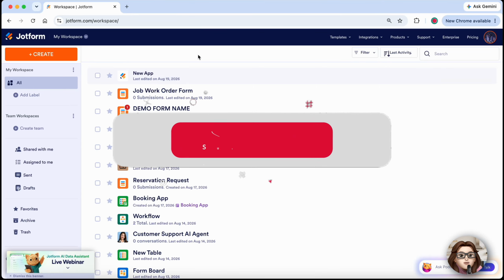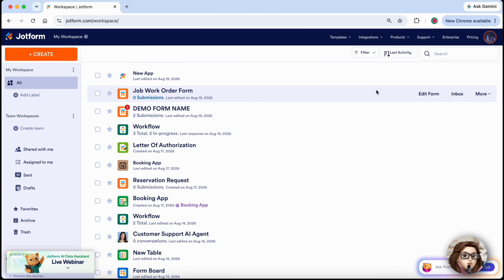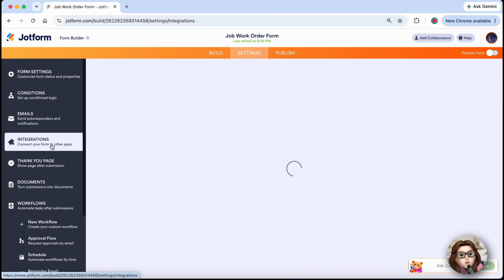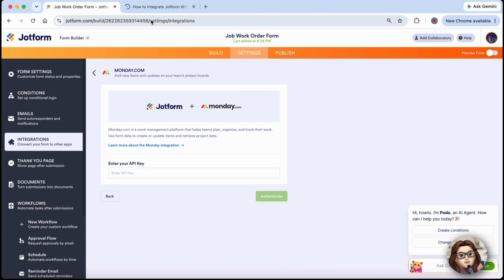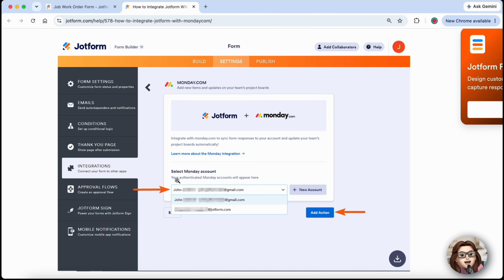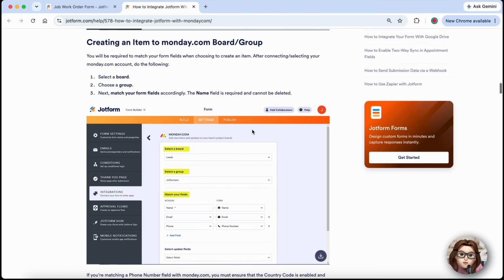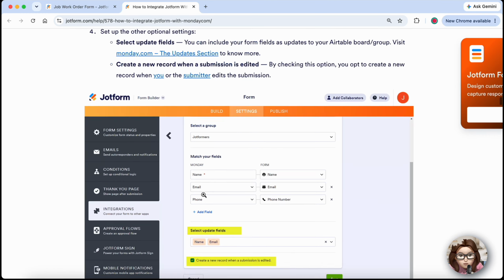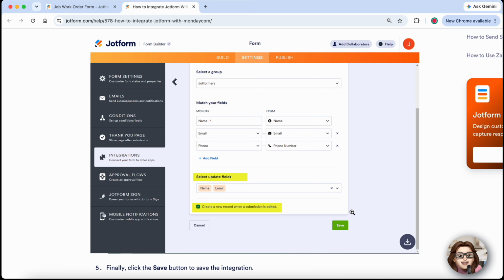How To Integrate Jotform With Monday.com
Want to integrate Jotform with Monday.com? In this step-by-step tutorial, you'll learn how to automatically send Jotform form submissions to your Monday.com boards, helping you organize leads, requests, projects, and other information without manually entering data.

In this video, I'll show you how to open your form in Jotform Form Builder, go to Settings → Integrations, search for monday.com, and select the integration. You'll learn how to choose an action such as Create an Item or Create an Update, connect your Monday.com account using your API key, and configure the integration.

Next, I'll show you how to select the Board and Group where your submissions should be sent. You'll then learn how to match your Jotform fields with the corresponding Monday.com columns. The required Name field must be mapped, while additional fields can be connected based on the information you want to send to your board.

This integration is useful for businesses, sales teams, marketing agencies, HR departments, customer support teams, and project managers. You can use it to automatically turn contact requests into leads, create project requests, track applications, manage event registrations, or organize customer information inside Monday.com. Jotform's direct integration sends submitted form information to Monday.com without requiring a separate third-party automation service.

You'll also learn how to create an Update instead of a new item. This can be useful when you want a submission to add information to an existing Monday.com item rather than creating a completely new record. You can select the specific board, group, item, and fields that should be included in the update.

I'll also cover an important setup requirement for phone numbers. If you're mapping a Jotform Phone Number field to a Monday.com Phone column, make sure Country Code is enabled and Input Mask is disabled. Without the required country code, Monday.com may reject the information.

Finally, I'll show you how to test your integration and use Jotform's Action Logs to review successful or failed integration runs. You can also edit, disable, rename, or delete an integration action whenever necessary.

This tutorial is beginner-friendly and works with the latest versions of Jotform and Monday.com. By the end of this video, you'll know how to connect Jotform to Monday.com and automatically move your form submissions into your project management workflow.

If you found this tutorial helpful, don't forget to like the video, subscribe to the channel, and turn on notifications for more Jotform tutorials, workflow automation tips, Monday.com guides, and no-code business videos.

This video shows you How To Integrate Jotform With Monday.com! Watch this Video till the end to learn How To Integrate Jotform With Monday.com.

Were you able to figure out How To Integrate Jotform With Monday.com? Share this with your friends who want How To Integrate Jotform With Monday.com.

Problem Solved in this Video-:

What Do you Think of How To Integrate Jotform With Monday.com?